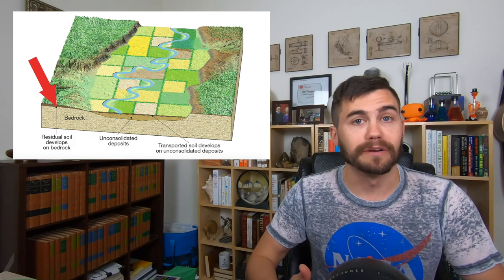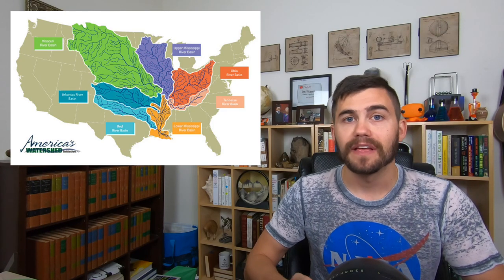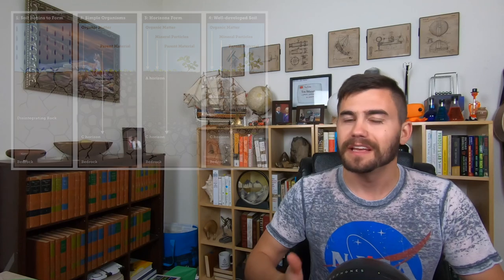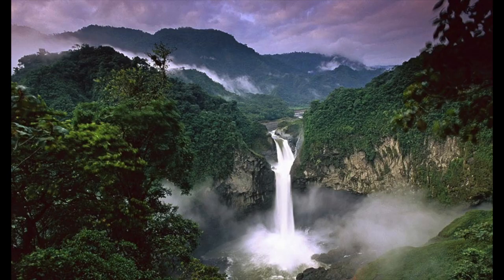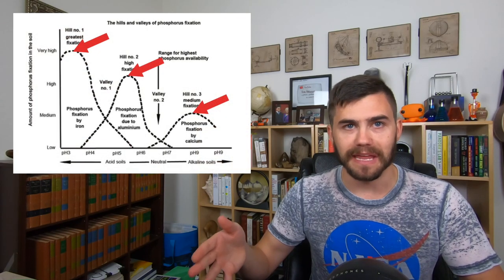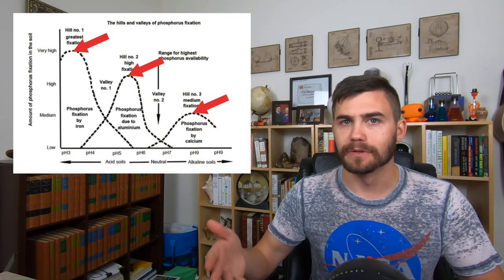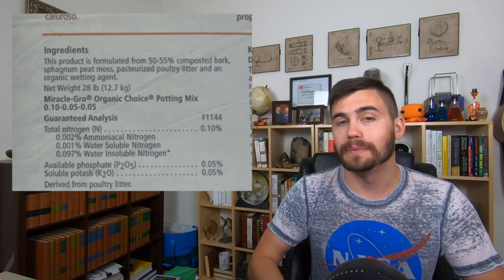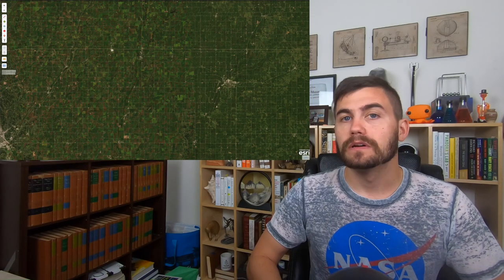What Makes Good Soil?: Earth Science Lecture 13